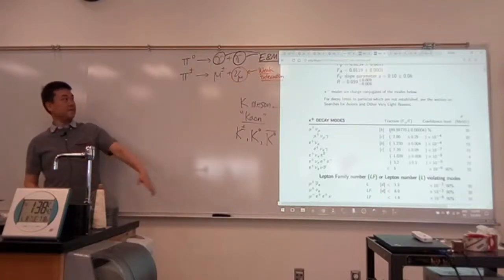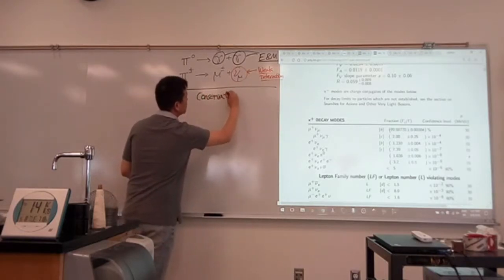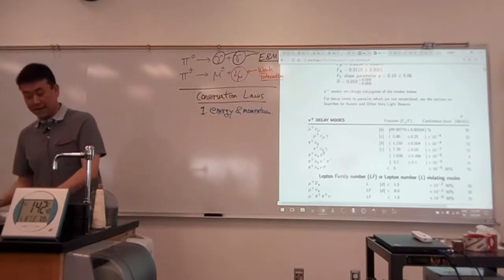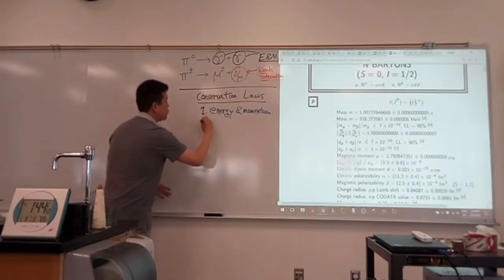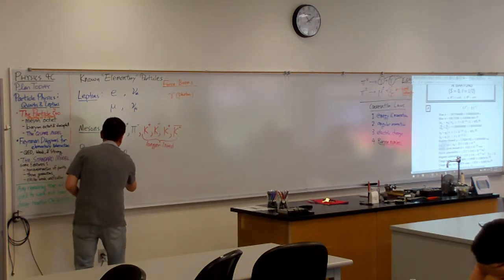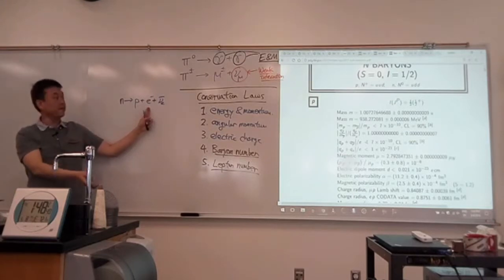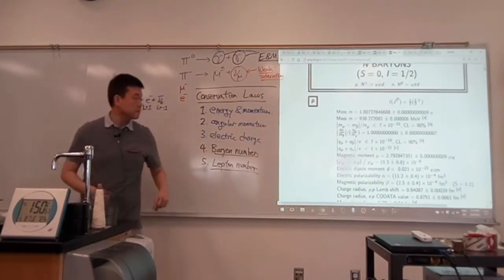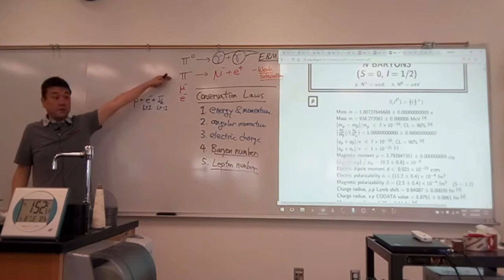Physics 4C - Strangeness - Conserved Quantum Numbers